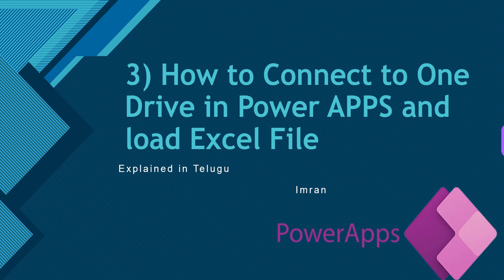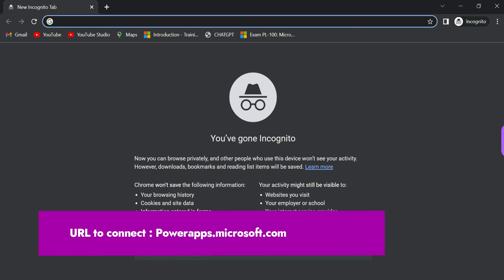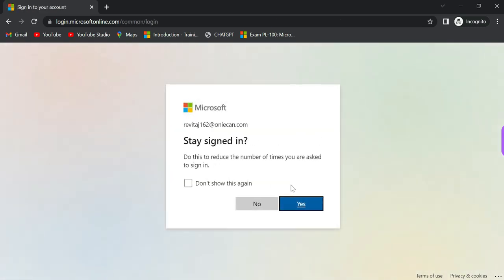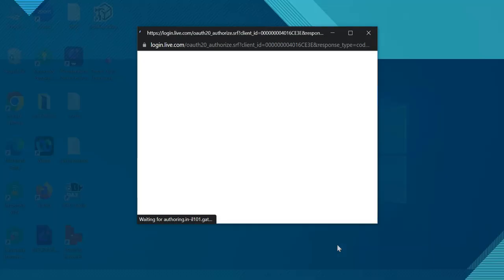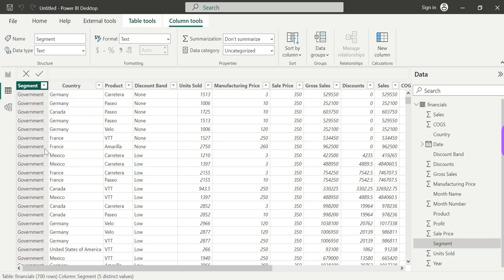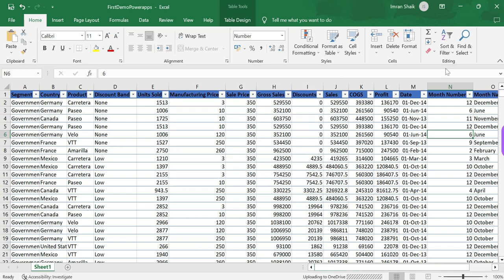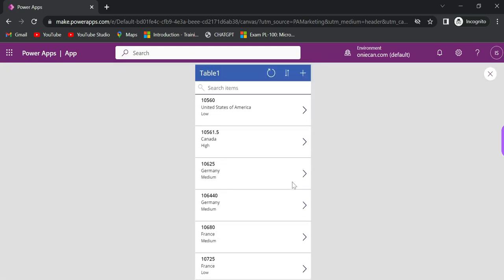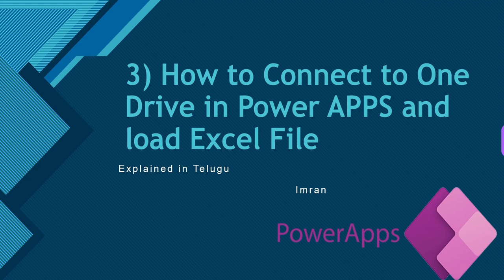3) How to Connect to OneDrive and Load Excel File into Power Apps | Explained in Telugu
In this Video i just explained about how to connect to Onedrive and load excel file into Power apps